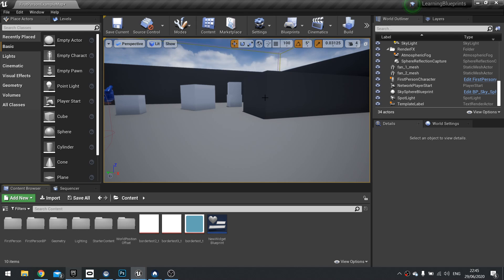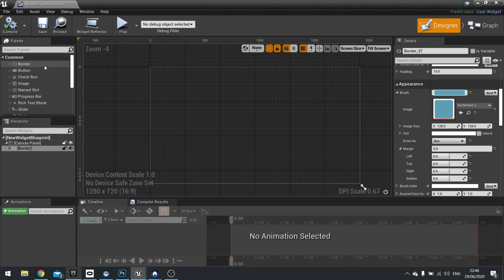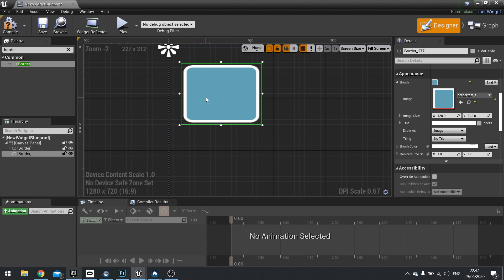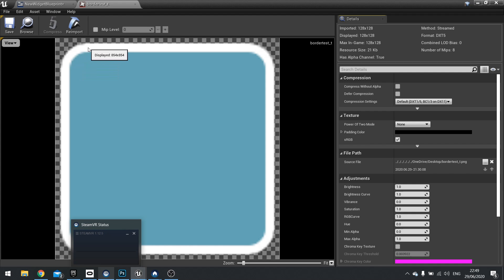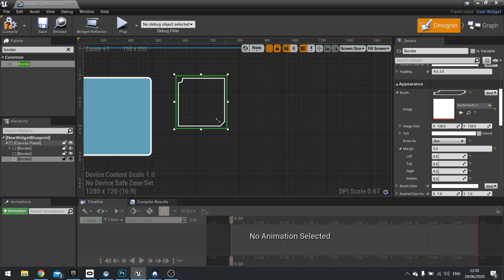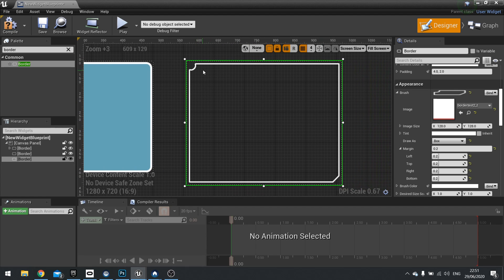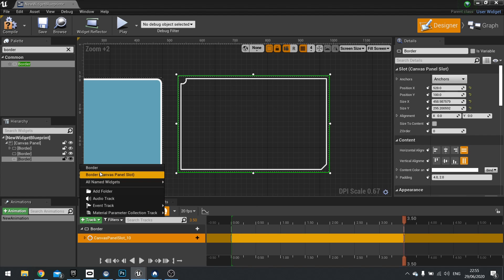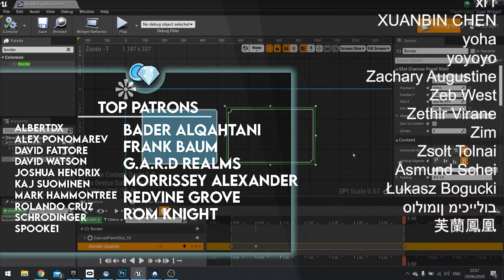Unreal Engine 4 SnackSize - How to Use the Border Widget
A common question online: "How do I use the Border widget?" In this video I show you how to use the border widget to create dynamic UI windows.